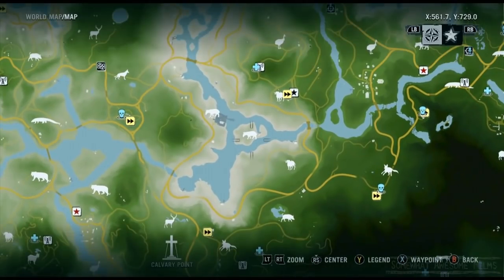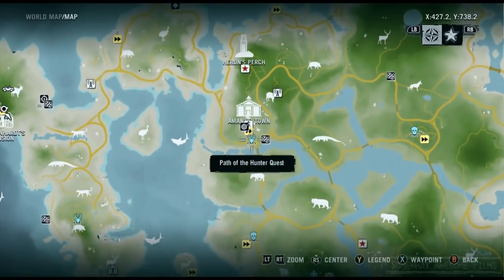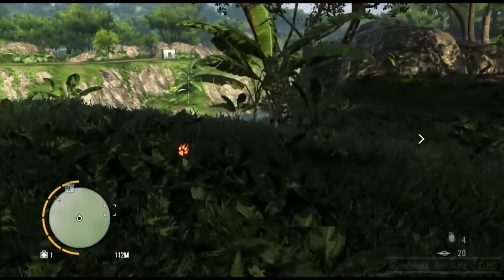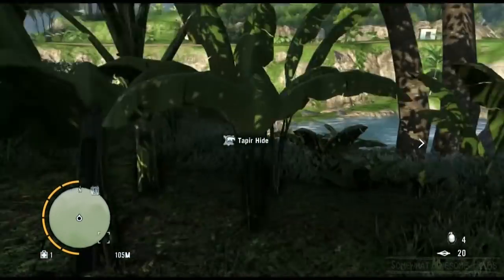Far Cry 3 Where to find Tapir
Where can I find tapir in far cry 3?